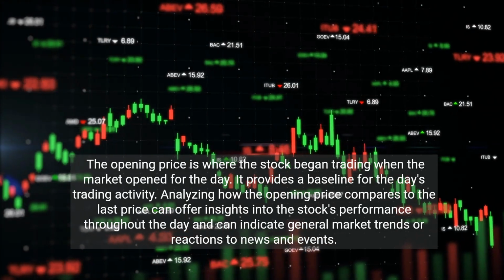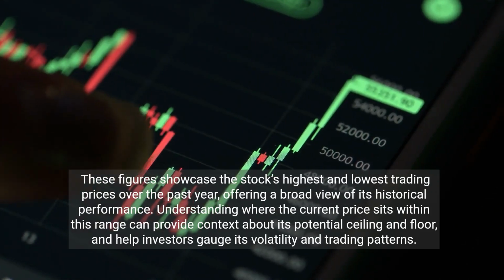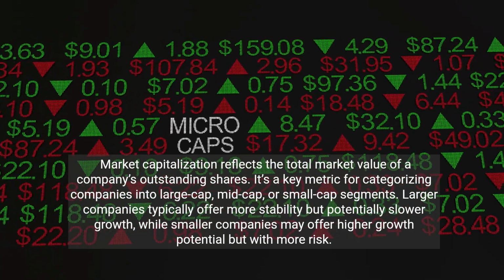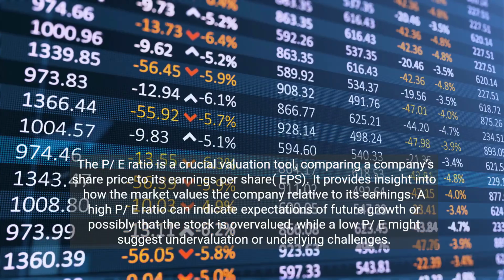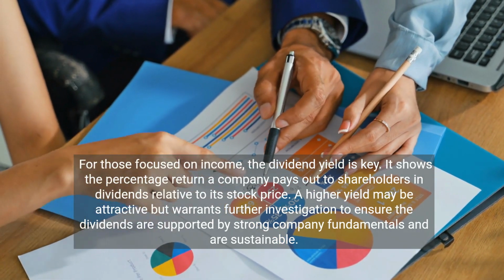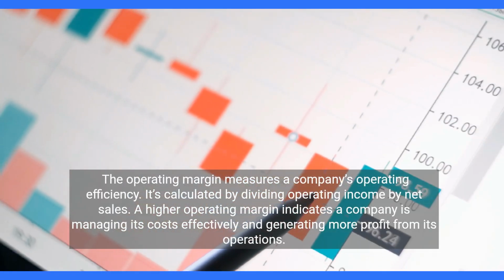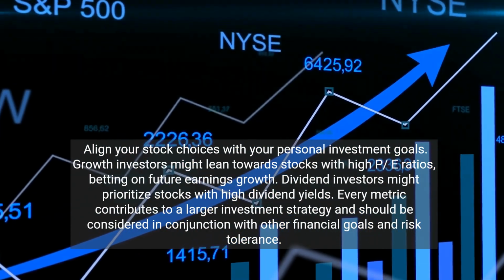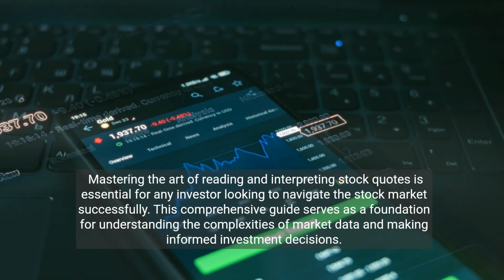Mastering Stock Quotes: Your Key to Successful Investing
📈 Mastering Stock Market Data: The Essential Guide for Investors 🌟 Welcome to True Finance's in-depth tutorial on reading detailed stock quotes. In this comprehensive guide, we're not just demystifying stock market data; we're empowering you to make informed investment decisions with confidence.

1. **Stock Symbol and Company Name:**
   - Learn the significance of stock symbols or tickers and the importance of accurately identifying the company behind them.

2. **Last Price:**
   - Grasp the meaning of the most recent trading price and its implications for immediate market valuation.

### Analyzing Daily Performance
3. **Change and Percent Change:**
   - Decode the daily momentum of a stock through its change in dollar terms and percent change, crucial for understanding market sentiments.

4. **Opening Price:**
   - Analyze how the day's opening price sets the tone for trading activity and can indicate market trends or reactions.

### Bid, Ask, and Market Dynamics
5. **Bid and Ask Prices:**
   - Understand the demand-supply dynamics through bid and ask prices and how the bid-ask spread reflects the stock's liquidity and market activity.

### Historical Context
6. **52-Week Range:**
   - Gain perspective on a stock's historical performance to better understand its potential highs and lows.

7. **Day's Range:**
   - Utilize the day's high and low prices to gauge the stock's intra-day volatility and trading opportunities.

### Volume and Market Interest
8. **Trading Volume:**
   - Discover why high trading volume is an important indicator of investor interest and market momentum.

9. **Average Trading Volume:**
   - Compare current trading volume with average to assess unusual market interest or activity.

### Company Valuation and Financial Health
10. **Market Capitalization:**
    - Learn how market cap categorizes companies and impacts investment decisions.

11. **Shares Outstanding:**
    - Understand the importance of total shares owned by shareholders, affecting liquidity and EPS.

12. **P/E Ratio:**
    - Master the art of using the Price-to-Earnings ratio as a valuation tool.

13. **Dividend Yield:**
    - For income-focused investors, learn the significance of dividend yield and its sustainability.

14. **Earnings Per Share (EPS):**
    - Evaluate a company's profitability with this key metric.

15. **Price-to-Sales (P/S) Ratio:**
    - Explore the usefulness of the P/S ratio, especially for evaluating non-profitable companies.

16. **Price-to-Book (P/B) Ratio:**
    - Assess how much you're paying for a company's assets relative to their balance sheet valuation.

17. **Debt-to-Equity Ratio:**
    - Analyze a company's financial leverage and potential risks associated with high debt levels.

18. **Operating Margin:**
    - Measure a company's operational efficiency and profit generation capability.

### Conclusion and Investment Strategy
19. **Contextual Interpretation:**
    - Learn to interpret stock data within broader market conditions and economic indicators.

20. **Aligning with Investment Goals:**
    - Tailor your stock choices to align with your personal investment strategies and risk tolerance.

21. **Evaluating Risk and Diversification:**
    - Understand the importance of portfolio diversification across sectors and market caps to manage risk.

22. **Staying Informed:**
    - Keep abreast of market trends and global economic news to adjust your strategies accordingly.

💡 Remember, understanding detailed stock quotes is pivotal in navigating the stock market. This guide is your stepping stone to becoming a savvy investor. Your questions and comments are welcome below – let's discuss and grow together!

If you would like to own your own financial services business please fill out this form (US and Canada Residents Only)